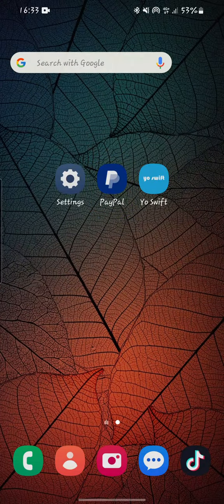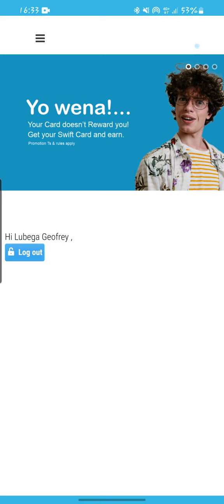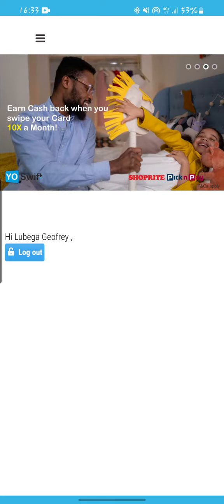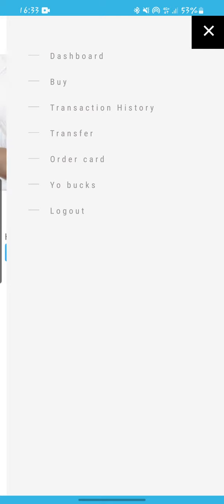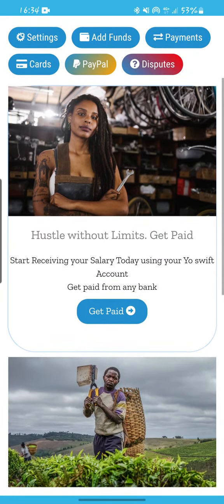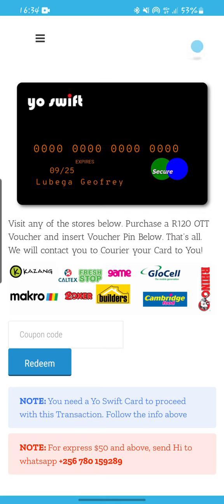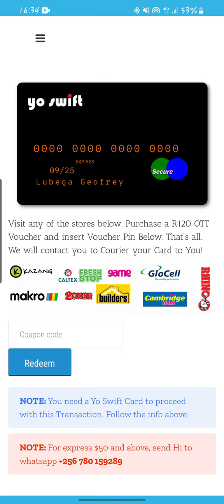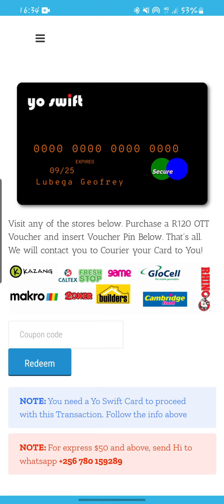How to withdraw money from PayPal in Africa: A step-by-step guide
Withdrawing money from PayPal in Africa can be a bit challenging due to the limited withdrawal options available. Here are some steps you can follow:

Verify your PayPal account: Before you can withdraw funds from your PayPal account, you need to make sure it's verified. To do this, link your PayPal account to a bank account and credit/debit card. You may also need to submit some additional documentation to complete the verification process.
 so then you can download yo swift app and follow the steps as said in the video.
earn money online in uganda
earn online in uganda
make money online using vestasuga app
vestasuga real or fake
make 50000ugx in uganda daily
make 80000ugx daily in uganda
vastasuga legit or scam
make money online in uganda 2022
making money online in uganda
how to invest in charge fuz
how charge fuze work
about charge fuz
make money on charge fuze
how charge fuz works
how to make money on charge fuze
online jobs for students
is charge fuze legit
students jobs online 2023
make money online in uganda 2023
vestasuga app
charge fuze
how to make money online in uganda 2022
passive income in uganda
how to make money online in uganda 2021